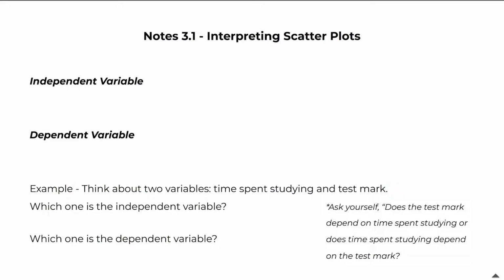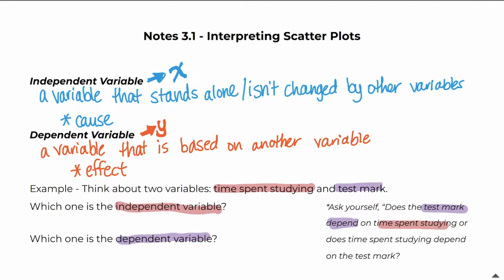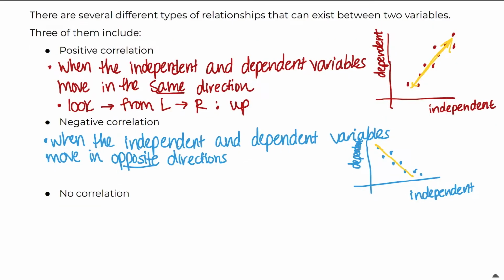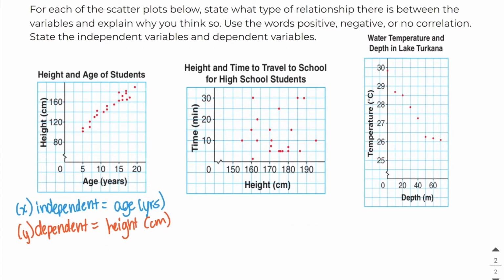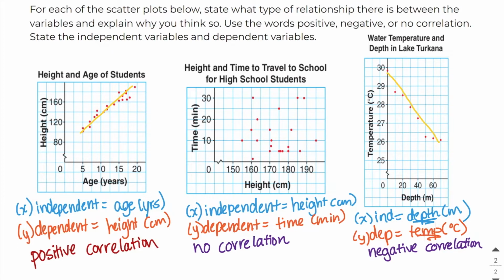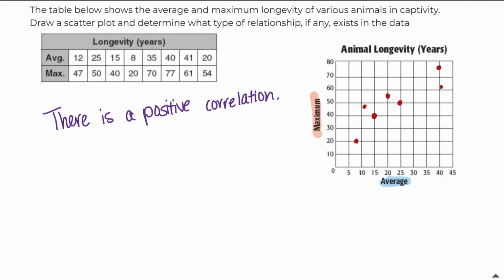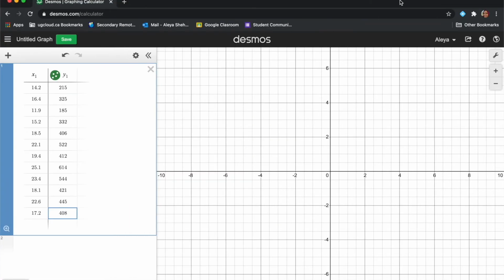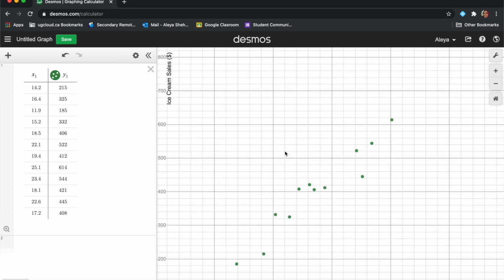Video #3.1 - Scatter Plots